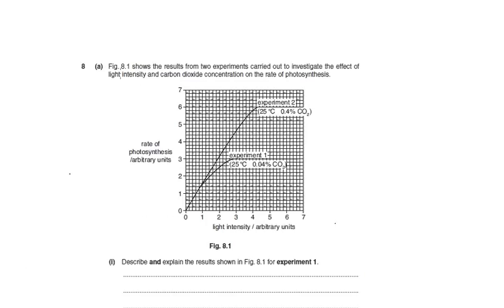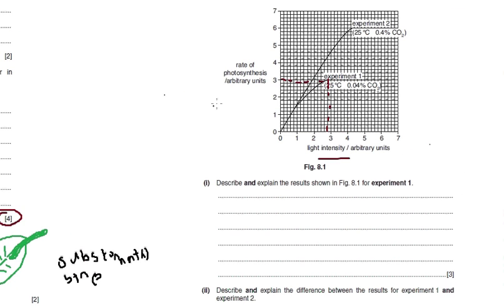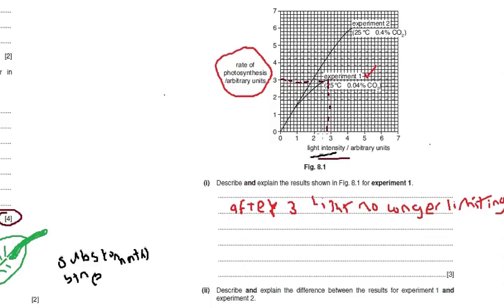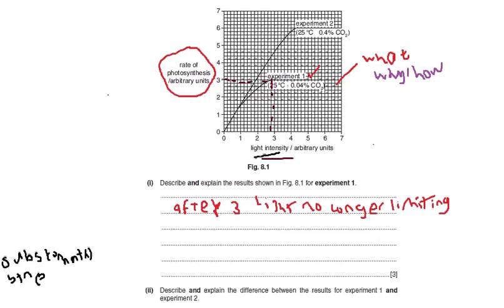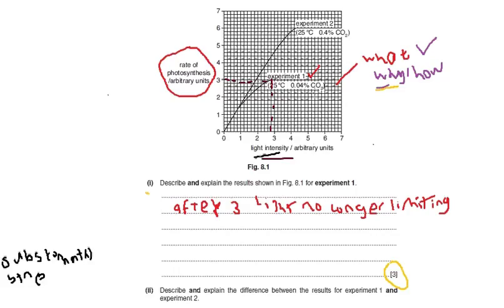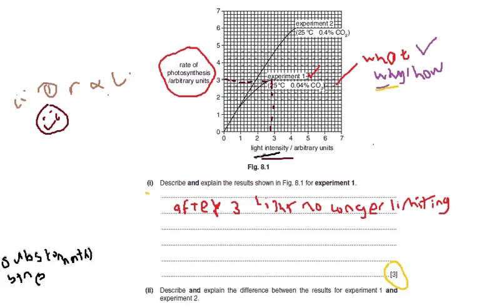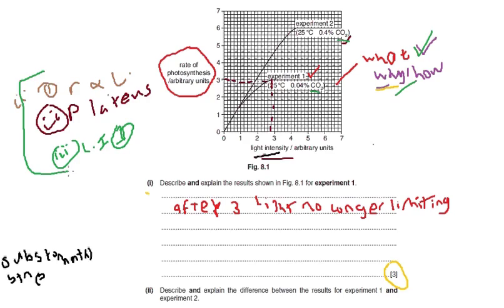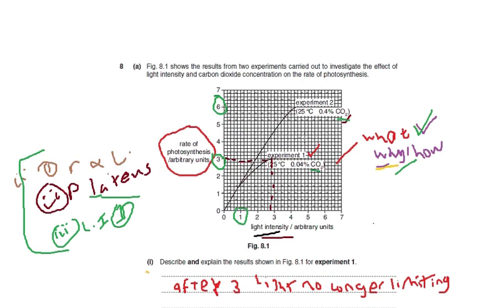Factors of photosynthesis ANS 3